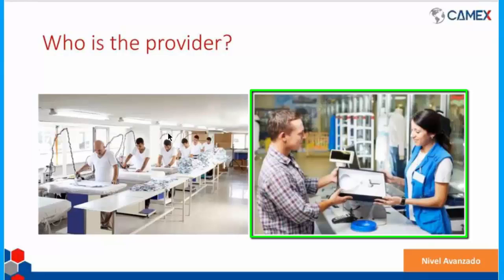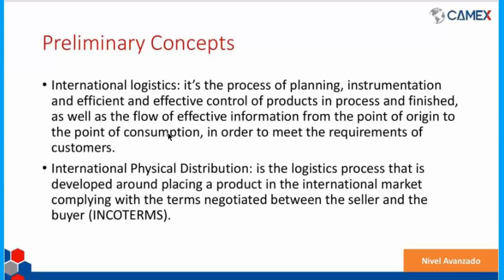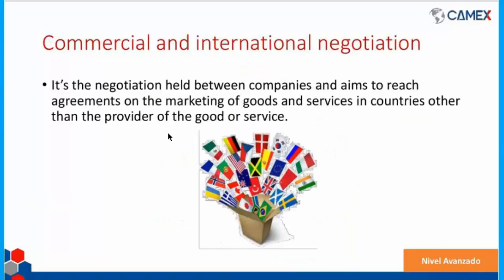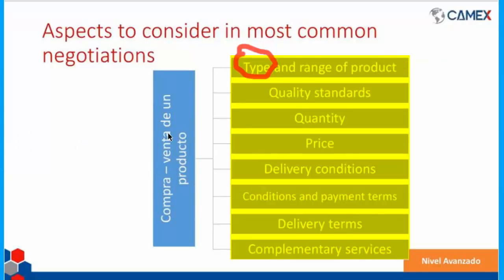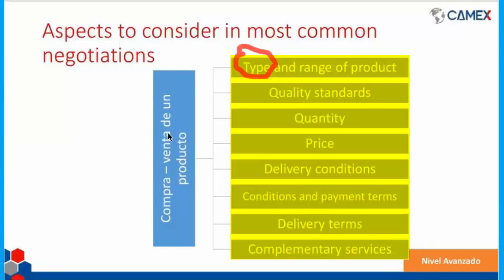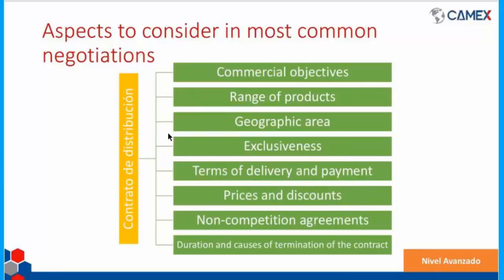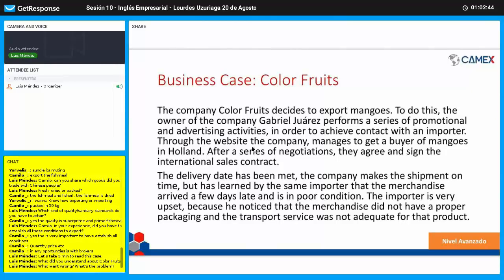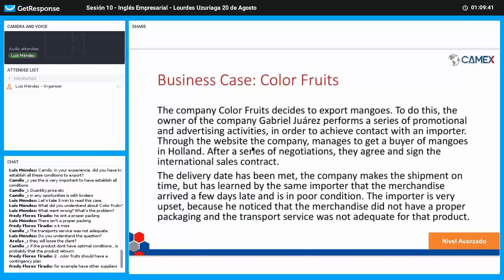Conferencia Online Ingles Empresarial 20-08-2018